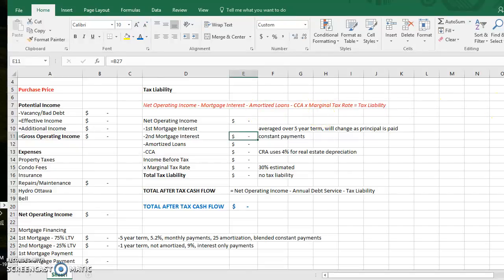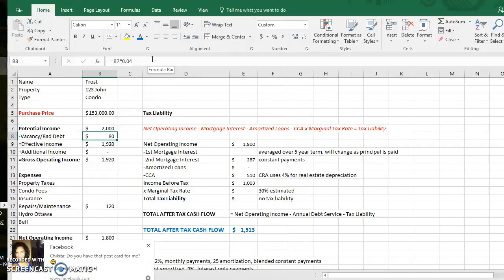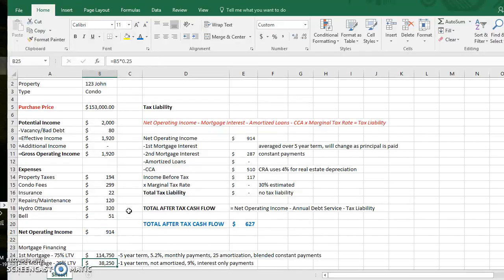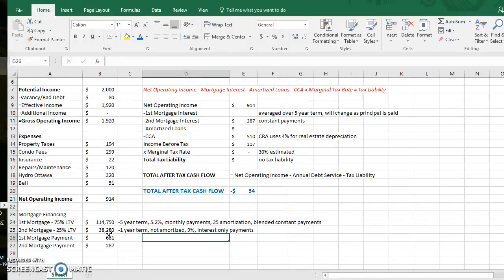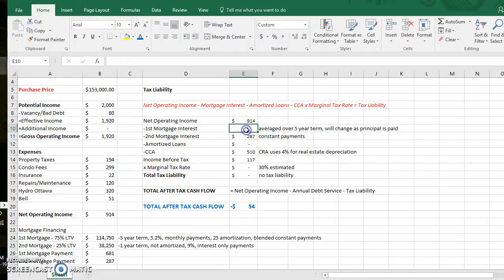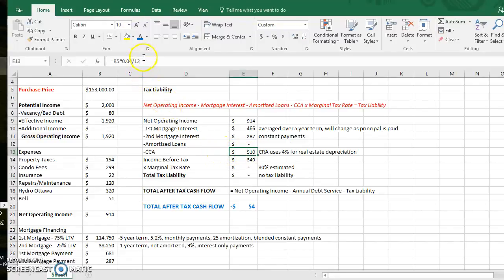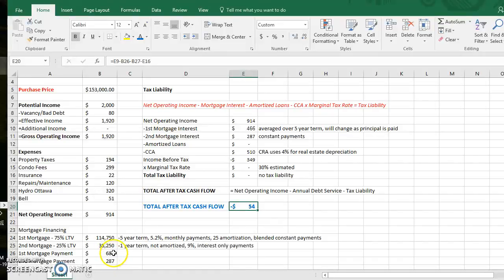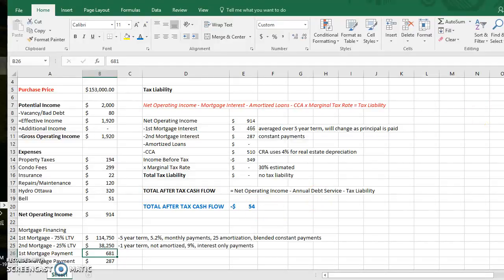Cash Flow Analysis by Robert Brock Frost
Here's how to PROPERLY analyze the cash flow of a potential rental property.

Note: This does not include long-term projections, internal rates of return, risk probability, market influences or any calculations of return on cash.